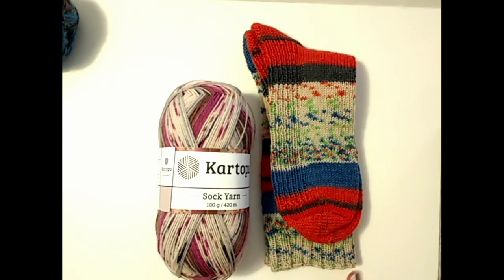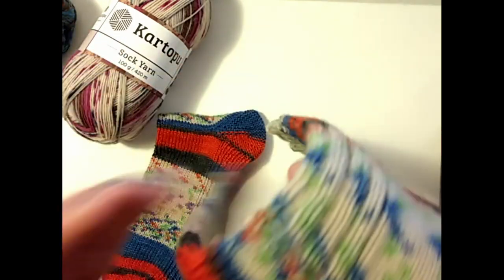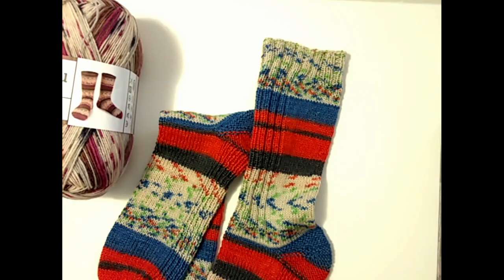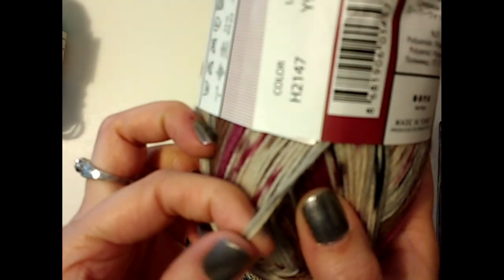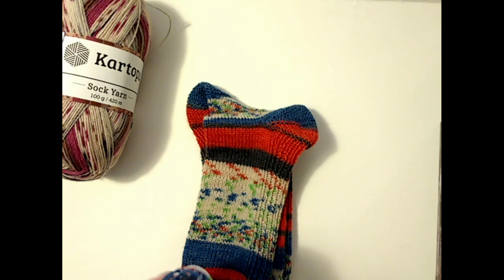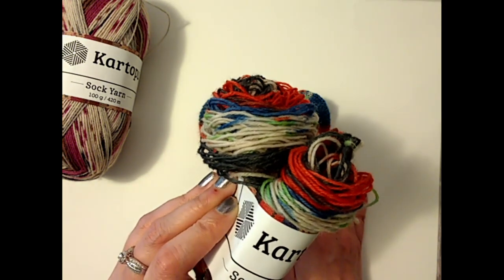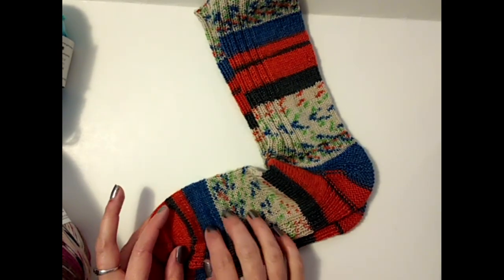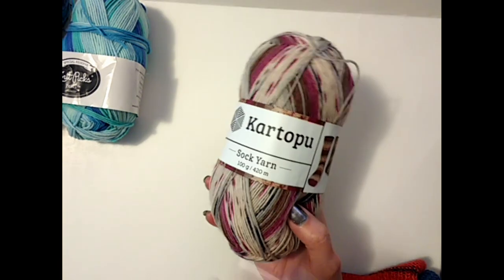Hobium - Kartopu Sock Yarn Review - Finished Socks *😊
Finished a pair of socks with Hobium Sock Yarn.
My review and Impressions of the sock yarn so far.
Yes, I use the Russian bind off to get a stretchy cuff - (wasn't sure in video)